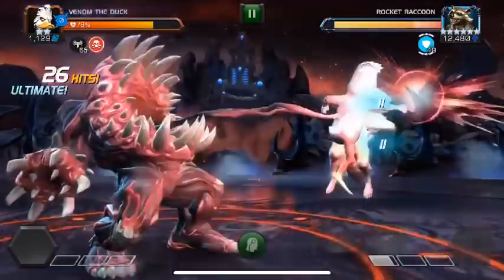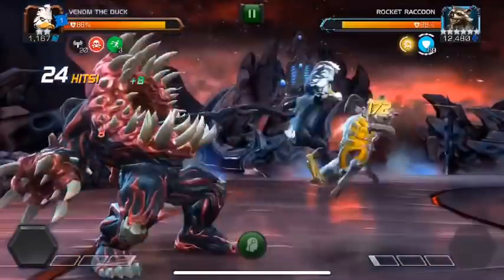2* VTD Hits 100k+ L2! - Aggression Armor Cheese! Insane Damage!